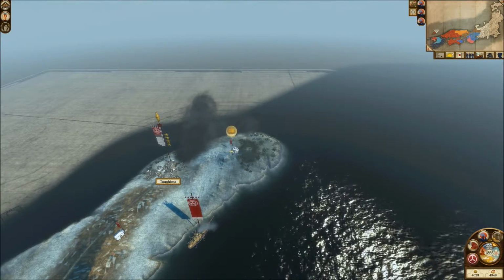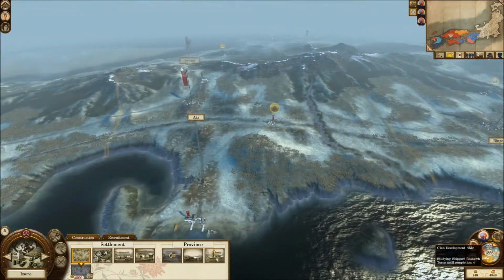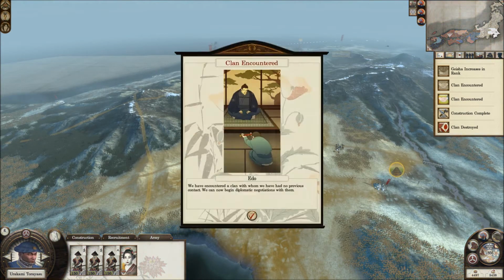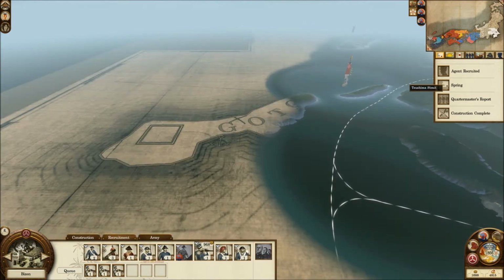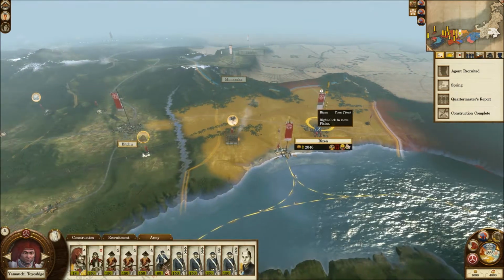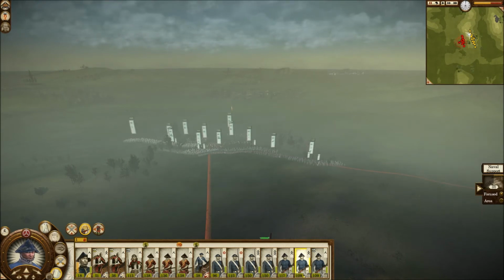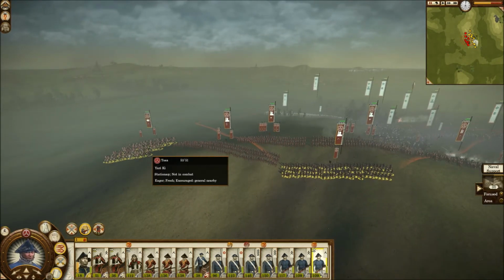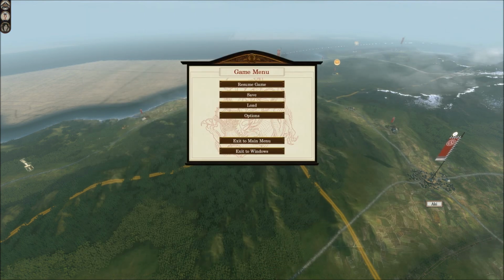Tosa Campaign Part 11-Preparing for War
After this part i'm gonna be cutting ahead to where i'm finished with my preparations. Tune in for more.